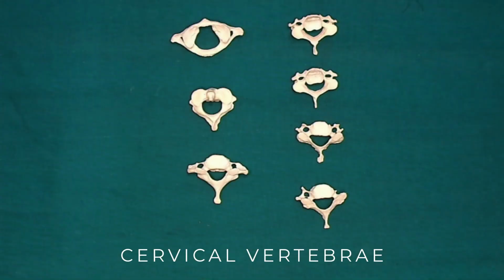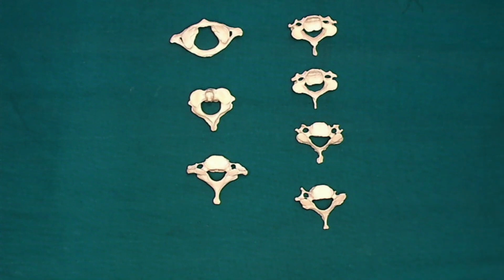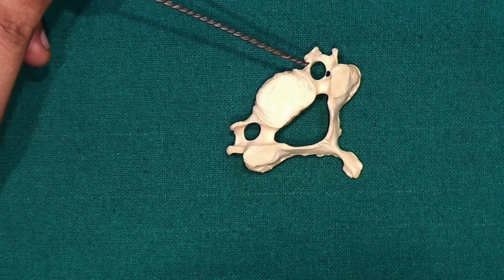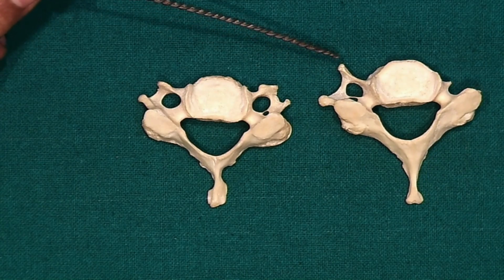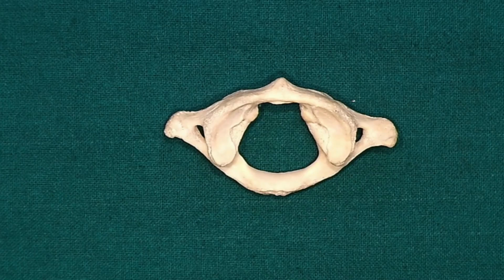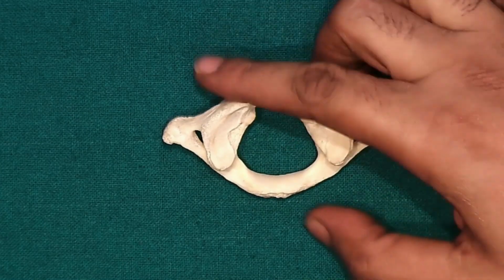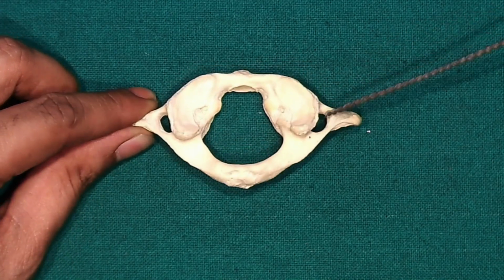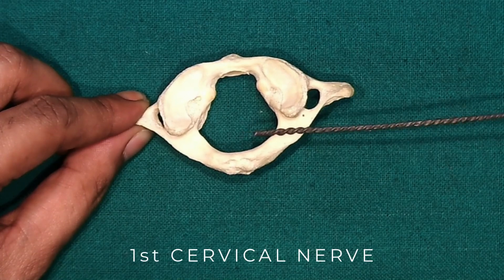Cervical Vertebrae: Anatomy, Features & Attachments (For MBBS, Physiotherapy & Nursing)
This video provides a comprehensive overview of the cervical vertebrae, crucial for students of MBBS, Physiotherapy, and Nursing. We delve into the unique anatomical features of these vertebrae, including the transverse foramina, bifid spinous processes, and the presence of the dens in the axis (C2).
Key topics covered:
 * General Characteristics: Unique features of cervical vertebrae compared to other regions.
 * Individual Vertebrae: Detailed anatomy of Atlas (C1), Axis (C2), and typical cervical vertebrae (C3-C7).
 * Important Attachments: Muscles, ligaments, and nerves that attach to the cervical vertebrae.
 * Clinical Significance: Understanding cervical spine anatomy is essential for diagnosing and treating various conditions like whiplash, neck pain, and spinal cord injuries.
This video is a valuable resource for students preparing for professional exams like the NEET PG, Physiotherapy Entrance Exams, and Nursing Licensing Exams.